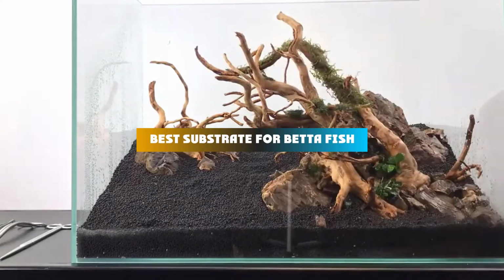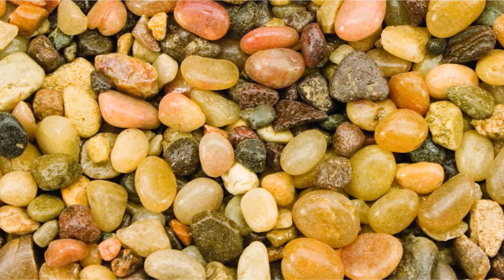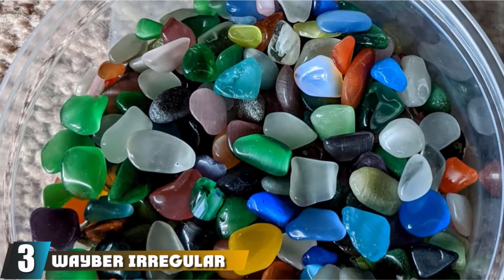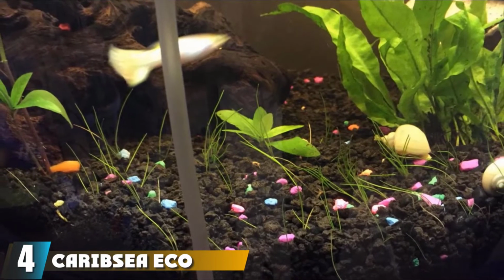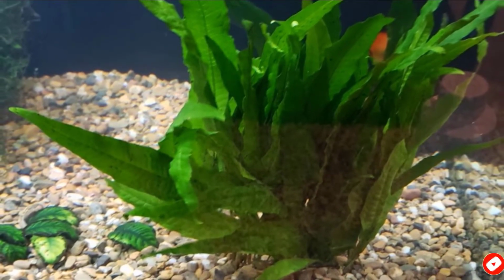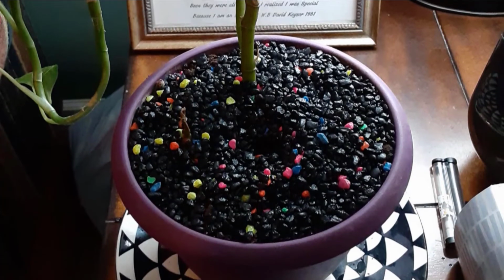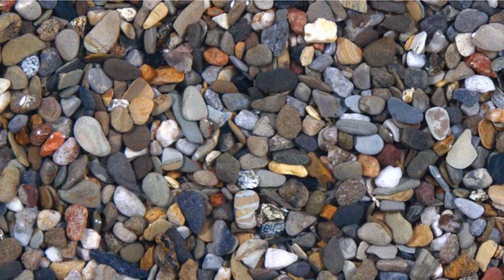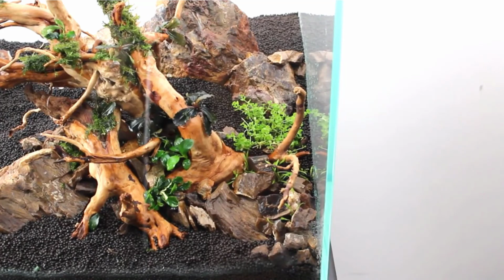Substrate For Betta Fish: ✅ Best Betta Fish Substrate 2025 (Buying Guide)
Links to the Best Substrate For Betta Fish we listed in today's Substrate For Betta Fish Review video & Buying Guide:

Top 10 Betta Fish Substrate List:

1 . Spectrastone Shallow Creek Regular
2 . Carib Sea Super Natural Moonlight Sand
3 . Wayber Irregular Decorative Crystals
4 . CaribSea Eco-Complete 20-Pound Planted Aquarium
5 . Marina Decorative Gravel
6 . Glofish Aquarium Gravel
7 . Spectrastone Special White Aquarium Gravel
8 . Pure Water Pebbles Aquarium Gravel
9 . Sackorange 2lb Aquarium Gravel River Rock
10 . Seachem Flourite Onyx Sand Substrate

In this video, we have gathered the Best Substrate For Betta Fish on the market today, so your fishing adventure will be much more thrilling. After extensive research, considering all types of consumers, we made this list based on our opinions and ranked them based on quality, durability, brand reputation, and other important things. So, without worrying a bit, get the best Substrate For Betta Fish GPS right now.

1. Best Fish Finder GPS Combos

2. Best Spearguns

10. Best Fishing Shoes

Substrate For Betta Fish BestSubstrate For Betta Fish Substrate For Betta FishReview